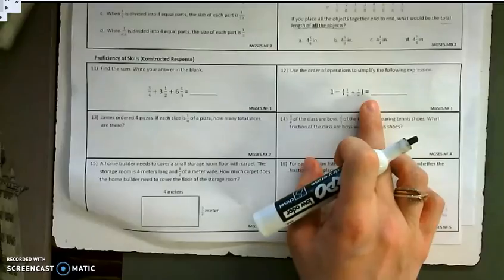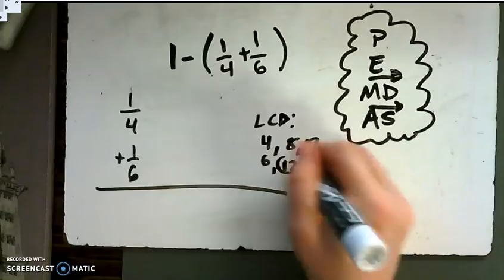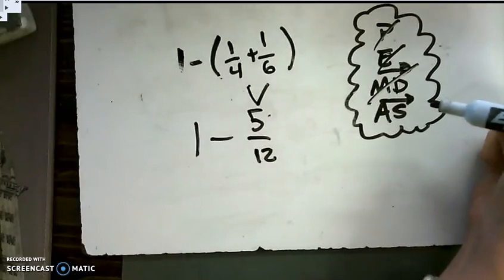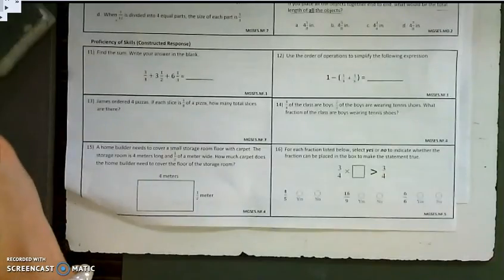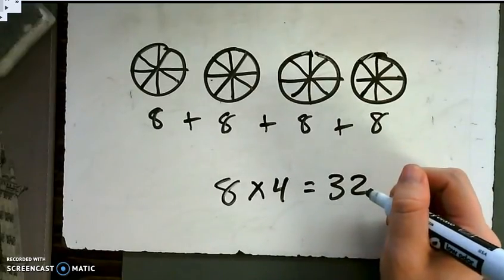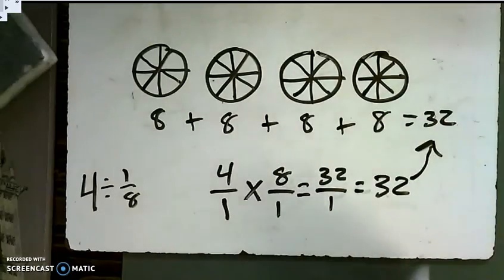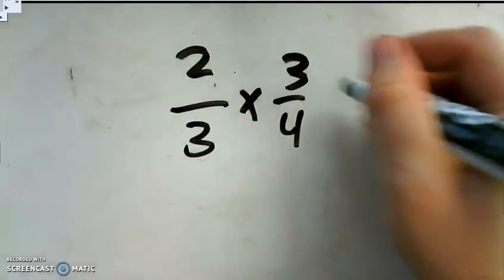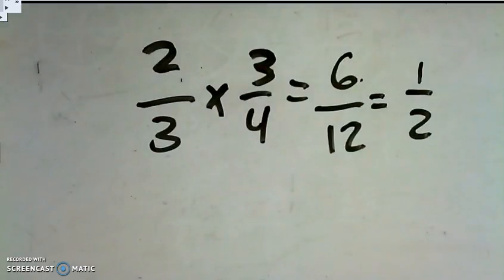Fractions Study Guide #12-14